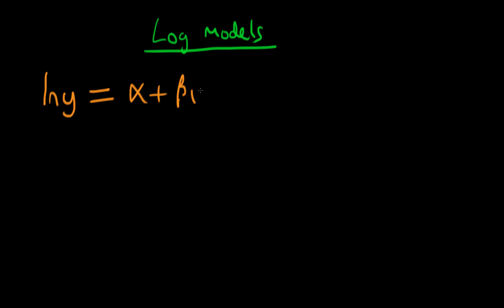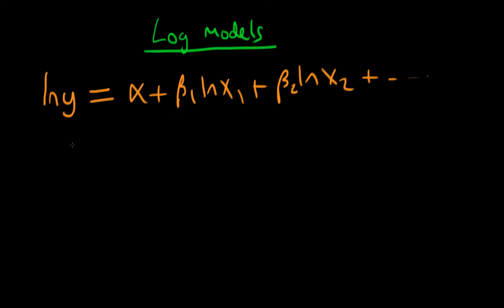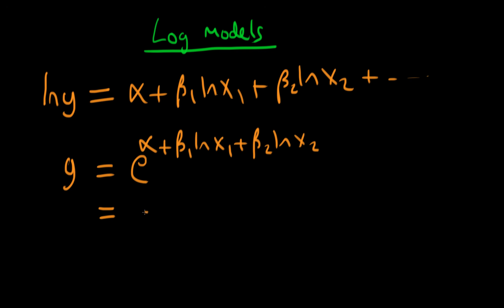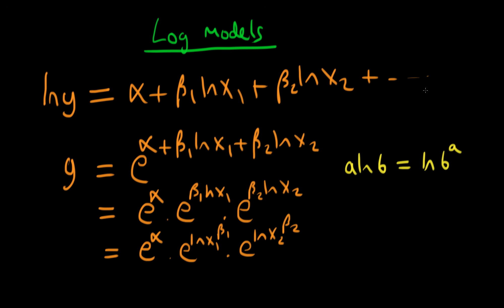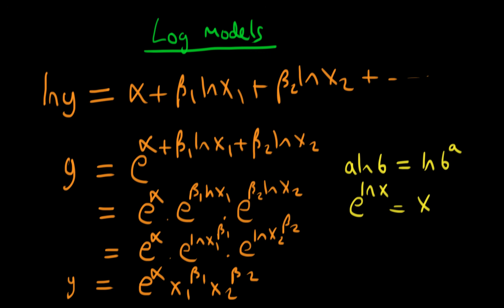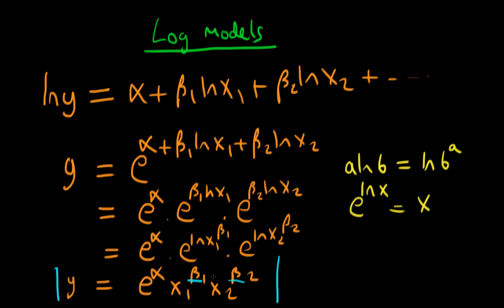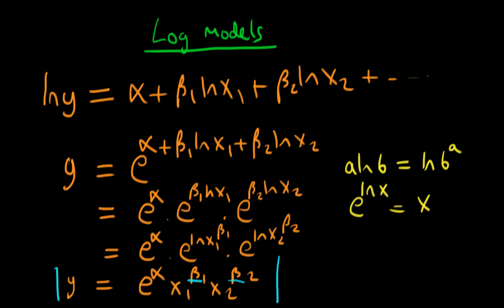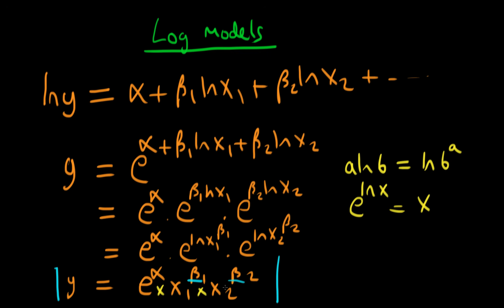Interpreting regression coefficients in log models part 2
This video explains how we can interpret the estimated coefficients in a log model in econometrics. for course materials, and information regarding updates on each of the courses. Quite excitingly (for me at least), I am about to publish a whole series of new videos on Bayesian statistics on youtube. See here for information Accompanying this series, there will be a book